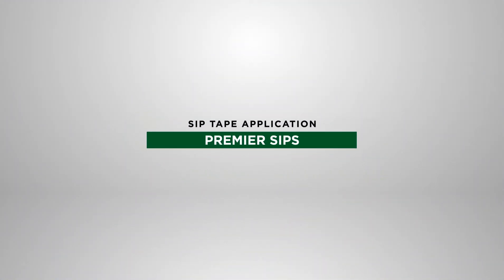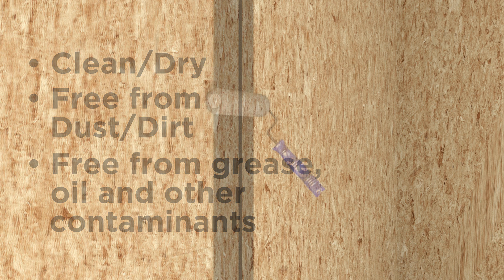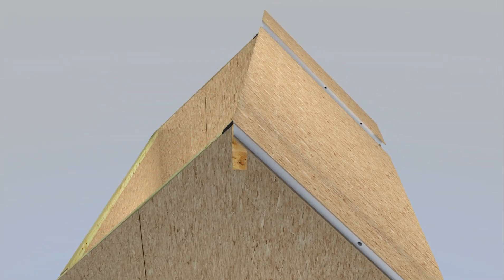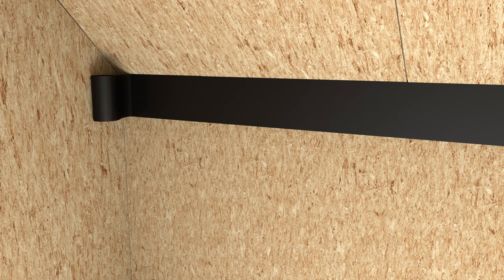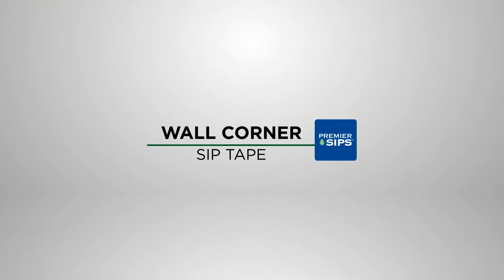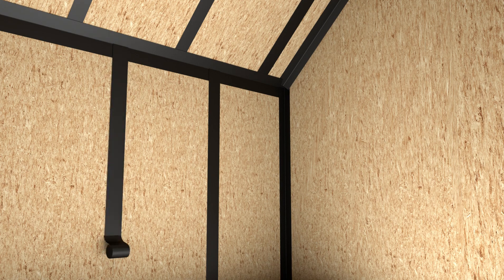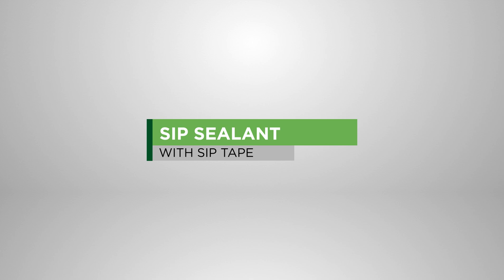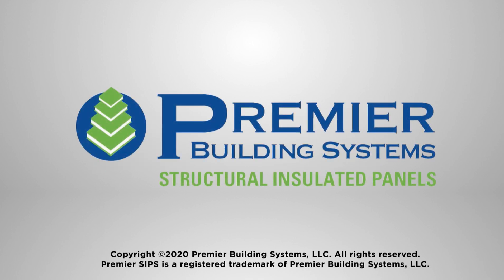SIPs Tape Application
Demonstration of the proper application of SIP tape when building with Structural Insulated Panels (SIPs) including application tips specific to cool and warm climates.